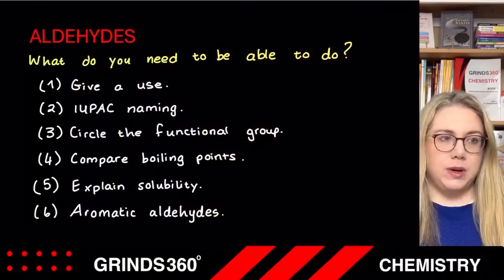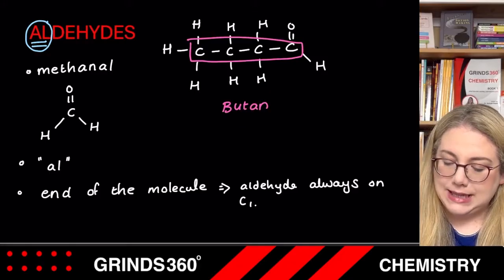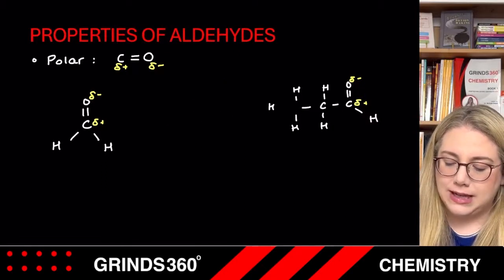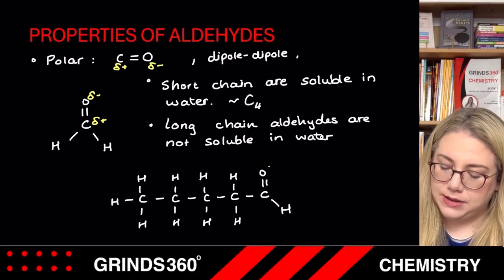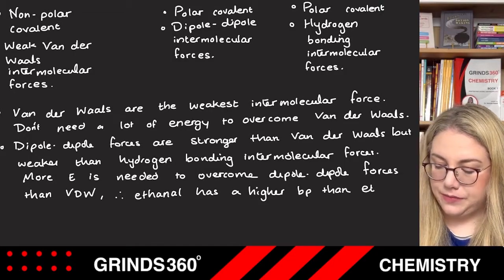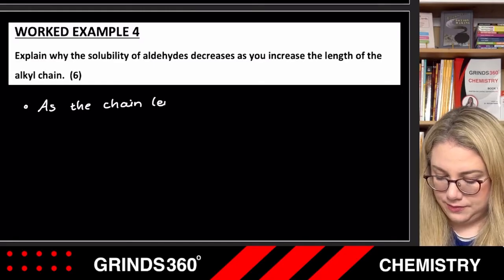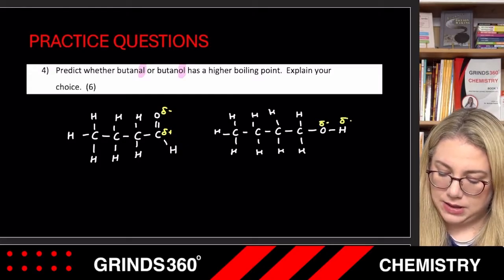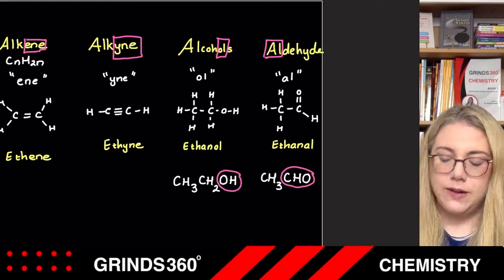Aldehydes Explained | Leaving Cert Chemistry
In this video, Dr. Nichola Walsh explores the chemical structure and properties of Aldehydes, a key topic in Leaving Cert Chemistry. Learn about their functional group, how aldehydes are produced, and their common reactions, including oxidation and reduction. We’ll also discuss examples of aldehydes in everyday life and their role in organic chemistry. This video will help you master aldehydes and prepare for exam questions.

Feeling lost with organic chemistry, the periodic table, or titrations? At Grinds 360, we simplify every topic with on-demand grinds that make even the trickiest concepts crystal clear.

With one subscription, get unlimited access to Chemistry and ALL other subjects. Learn at your own pace with expert teachers, step-by-step explanations, and practical examples to help you excel in your exams.

Master Chemistry and more with Grinds 360 today! 🧫